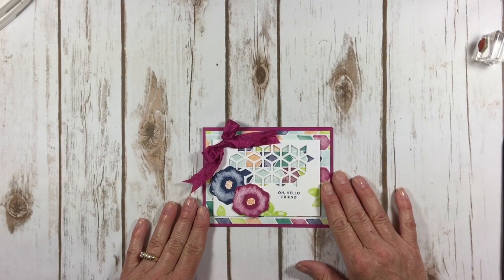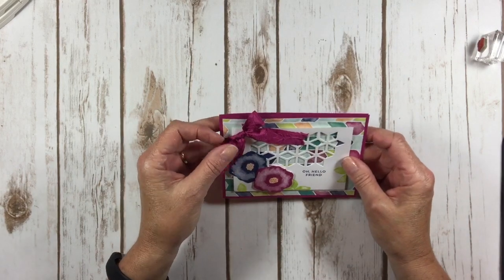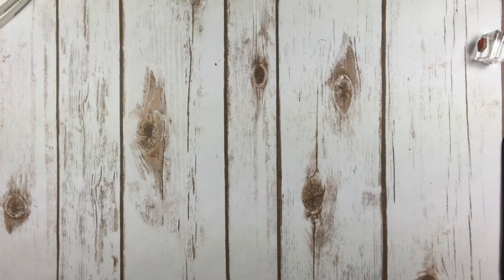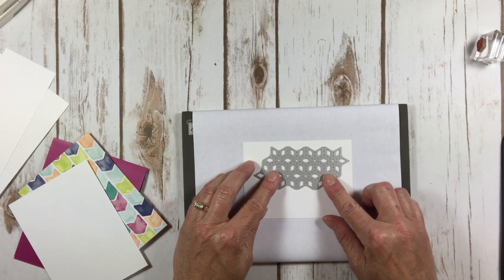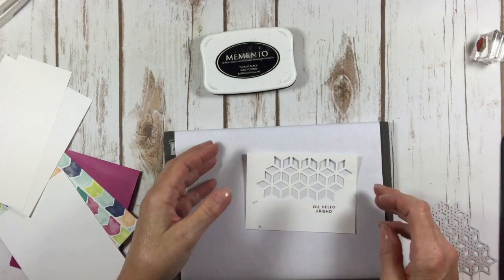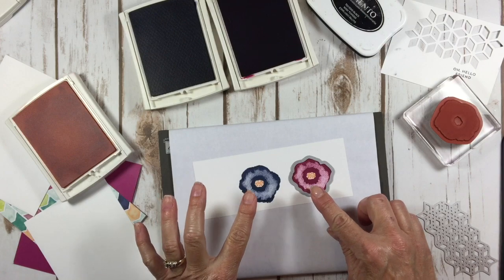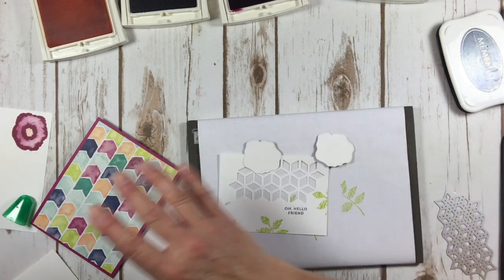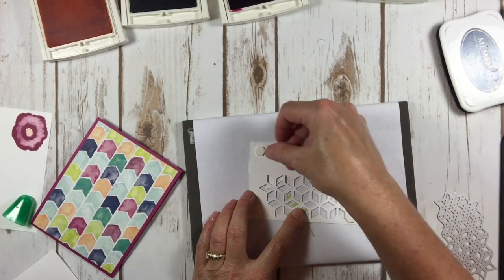Oh So Eclectic Card 1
This is an amazing bundle - I love creating with it! You can find all the details, ingredients and shopping links to get your OH SO ECLECTIC BUNDLE here: